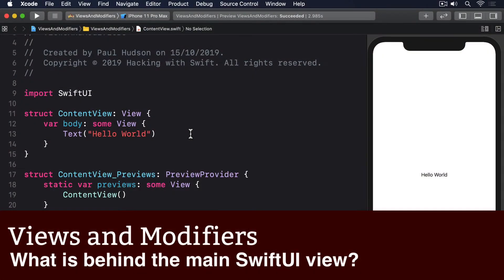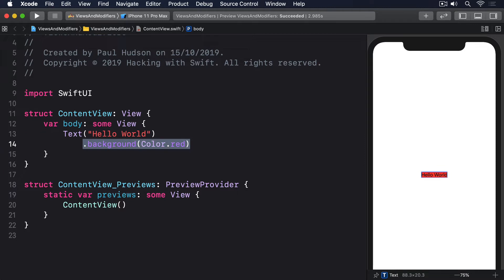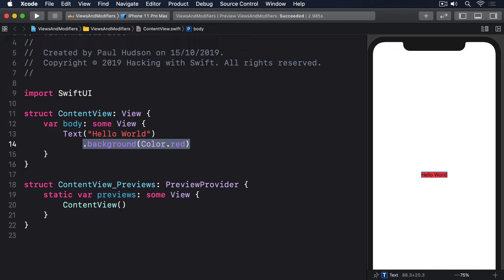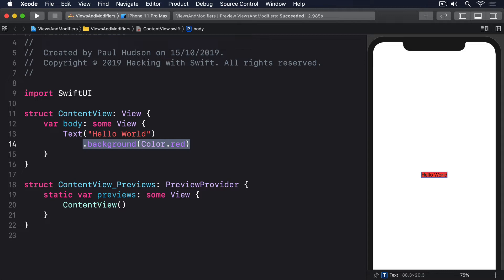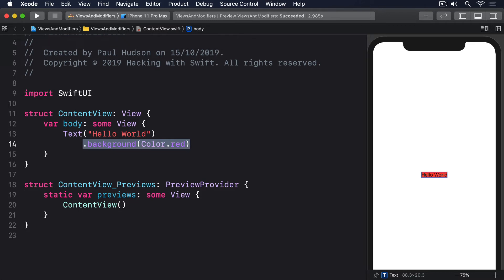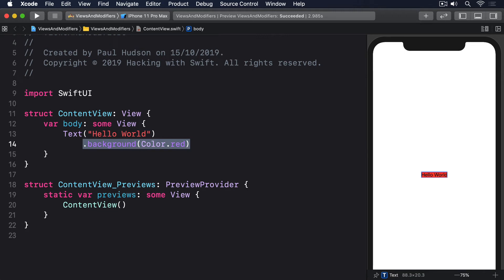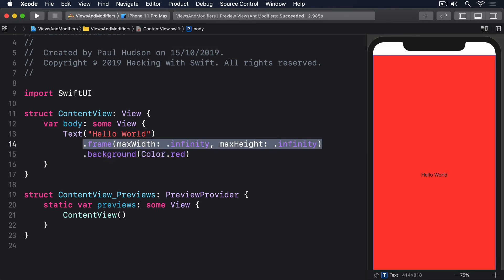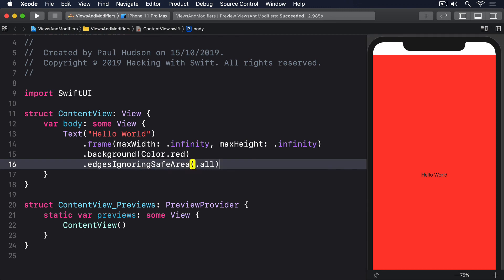(OLD) What is behind the main SwiftUI view? – Views and Modifiers SwiftUI Tutorial 2/10